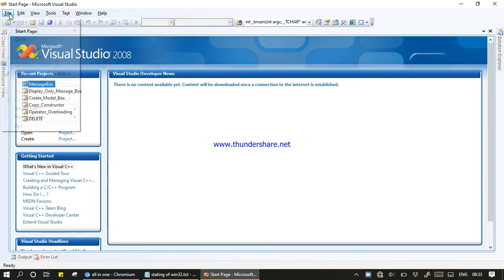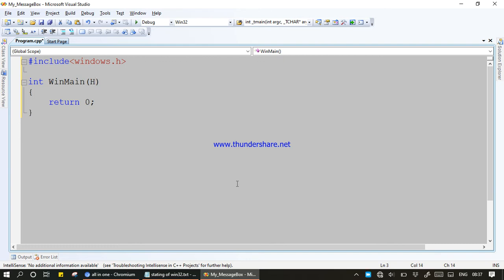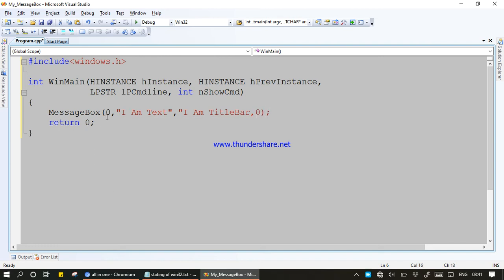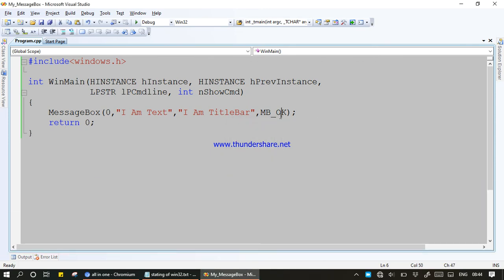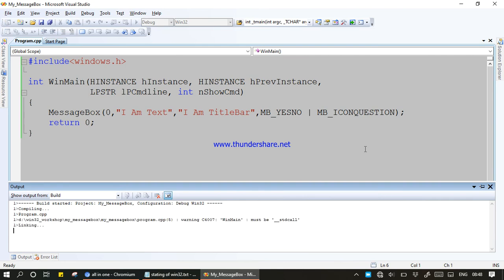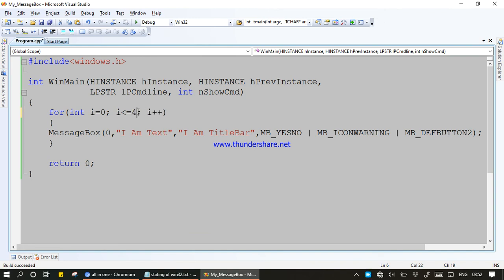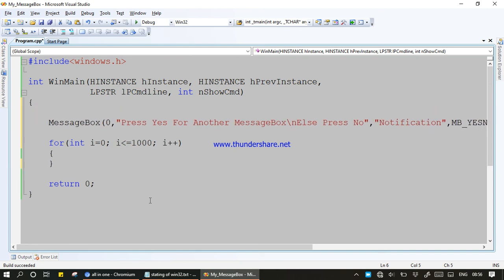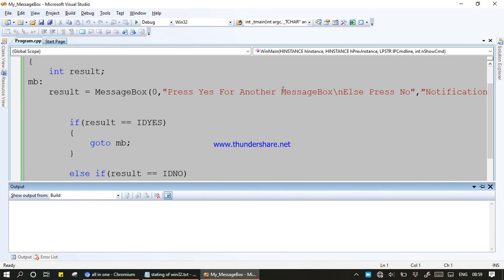How To Create Single MessageBox and Multiple MessageBoxes In WIN32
How To Work With With Message Box In Different Ways.
Displaying Single MessageBox
Displaying Multiple MessageBoxe's One by one